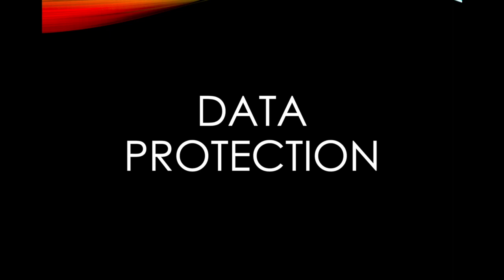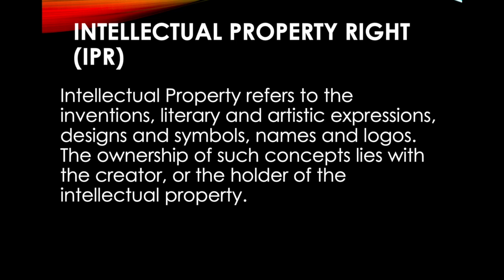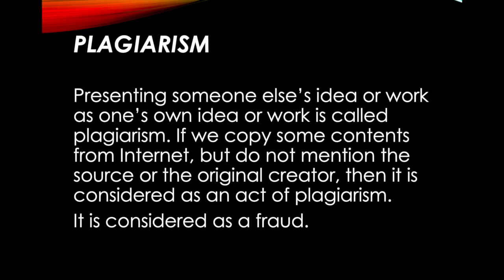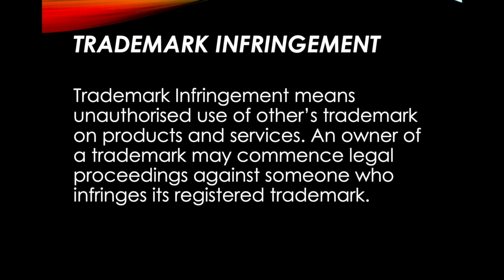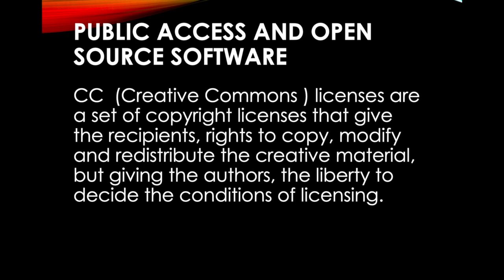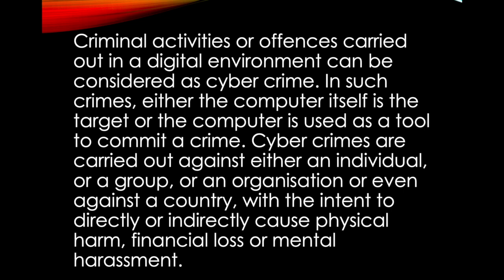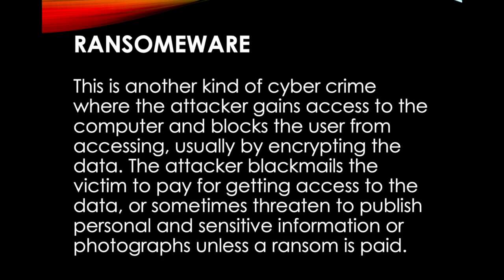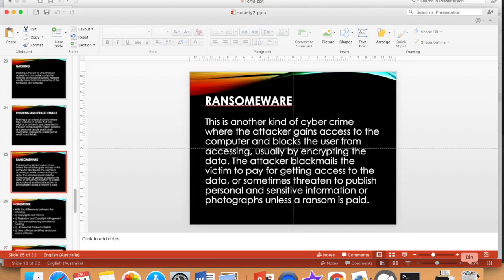Day 13, 30 Day PLEDGE for Revision complete syllabus I.P. Class 12